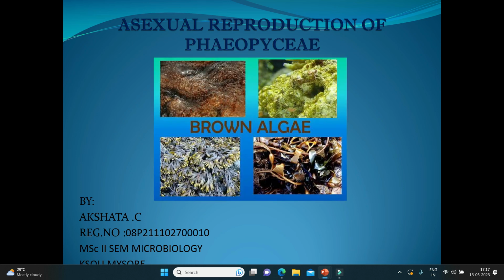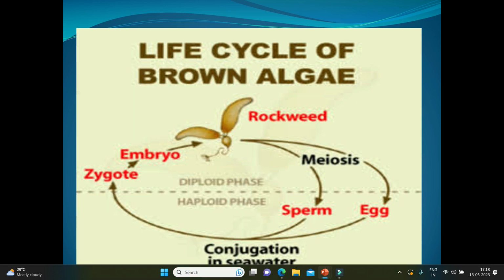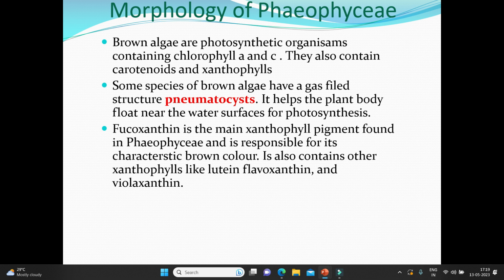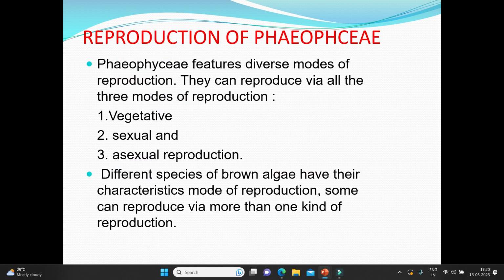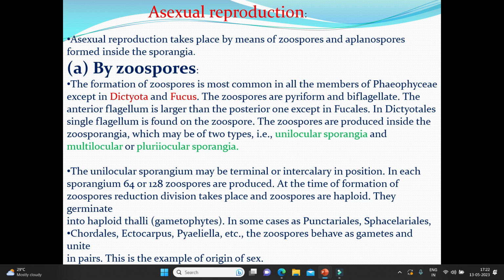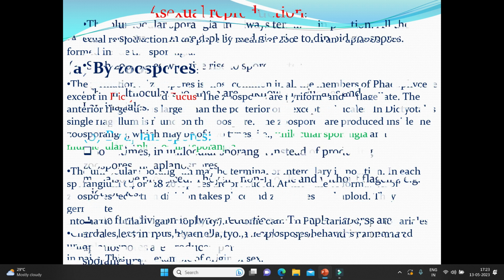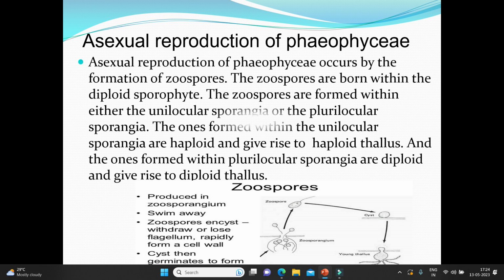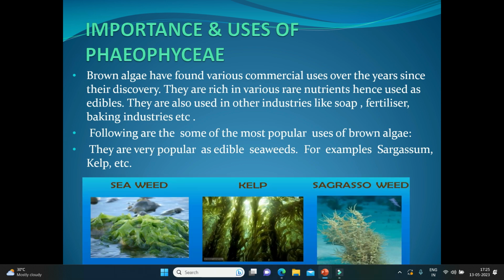Asexual Reproduction of Phaeopyceae